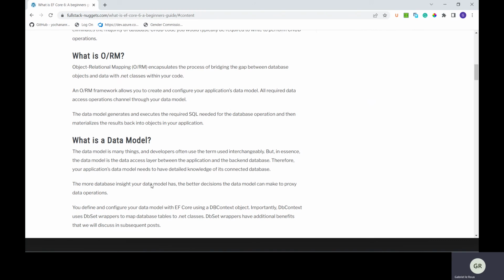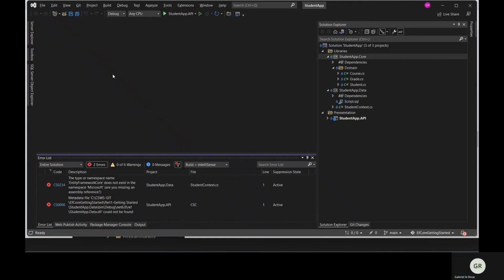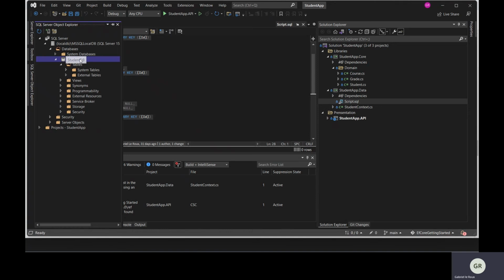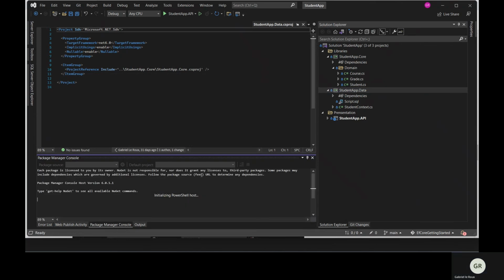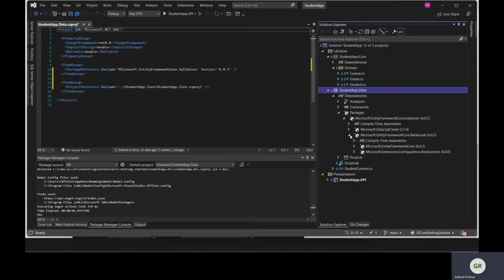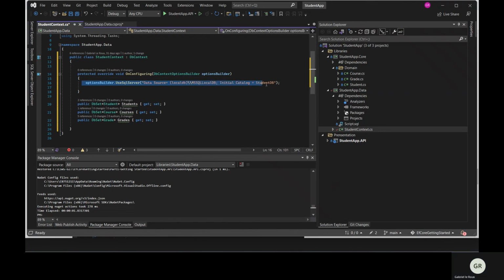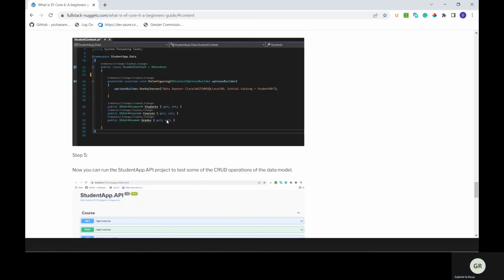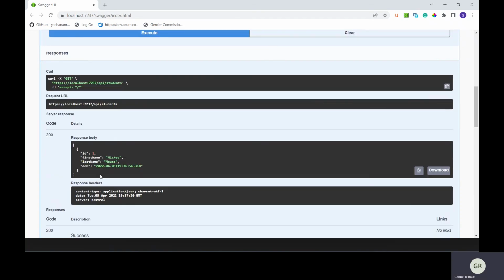EF Core 6: A beginners guide (Part 1)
This is the first video of my EF Core 6 series.

In this video, I want to keep everything as simple as possible and show you how easy it is to add EF Core 6 to your project.